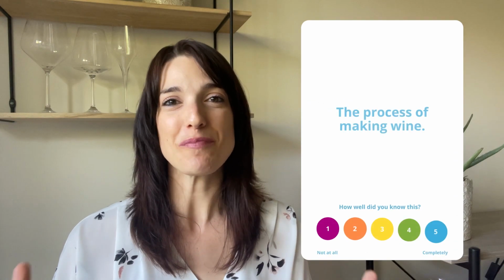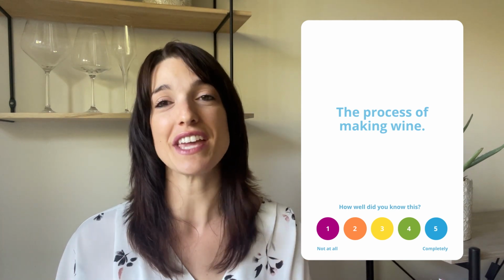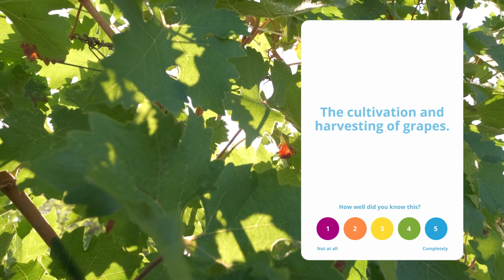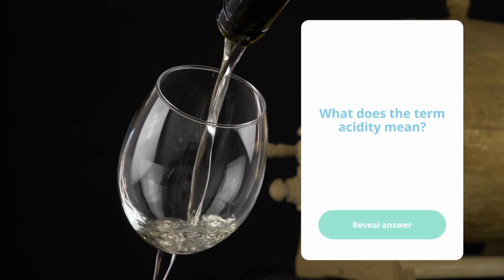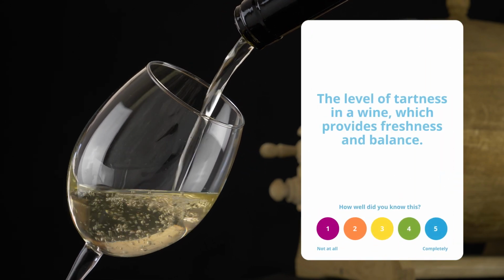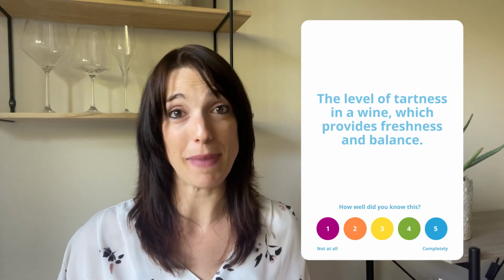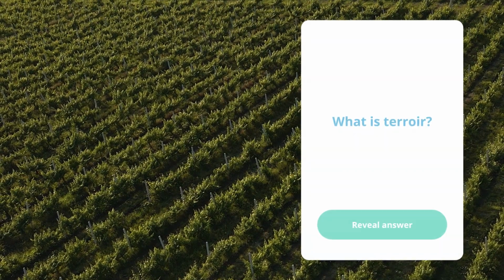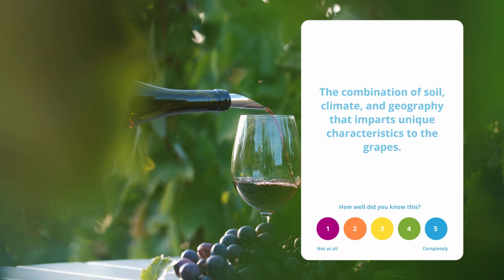10 Basic wine terms you should know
Wine 101: 10 Basic wine terms you should know

Welcome wine nerds to our series of edutainment videos designed to massively level up your wine knowledge, whether you’re a complete grape novice or have, for many years, harbored a love affair for the world of wine!

For even more delicious information on wine, whether you’re a student or an enthusiast, check out Brainscape’s Wine Academy

In this episode, Brainscape’s learning coach and wine writer, Thea Beckman, tests you on 10 basic wine terms you should know, including:

0:00​ 0:30- What does the term grape varietal mean?
0:31 - 0:43 What is vinification?
0:44 - 1:00 What is viticulture?
1:01 - 1:30 How to know when grapes are harvested?
1:31 - What does the term asserdity mean?

Each one of these questions has been taken from our collection of Wine Appreciation flashcards, which takes you on an epic learning journey through the story of wine, from soil to cellar, and grape to grocery store. Oh, and you don’t need to know a thing about wine to get started!

We hope you liked this video (don't forget to give it a thumbs up if you did) and that you feel much more confident ordering, buying, and talking about wine. Cheers! (Just make sure you watch the rest of the videos in this series to keep learning!)

For an even deeper dive into your wine education, check out Brainscape for thousands of flashcards that have already been created for general wine appreciation, but also for formal educational programs like the Wine and Spirits Education Trust (WSET) and Court of Master Sommeliers (CMS).

Some collections you might appreciate as someone who is coming to grips with basic wine terminology include:

Alternatively, you can create your own flashcards for your wine learning journey, completely free!

Pinned Comment
If you want to learn more about wine as a beginner, check out this article